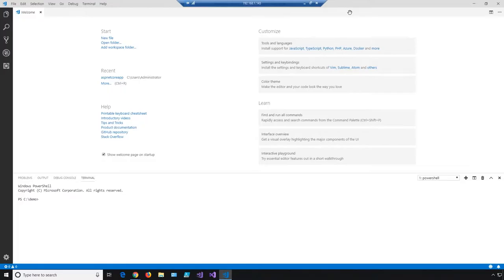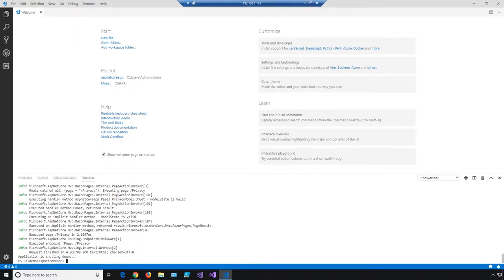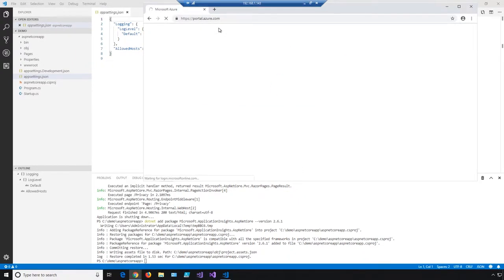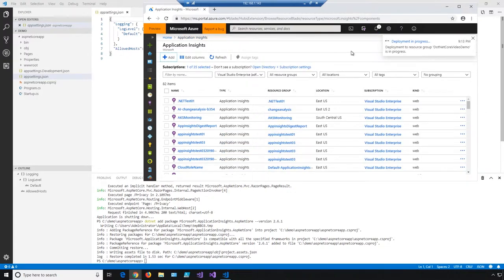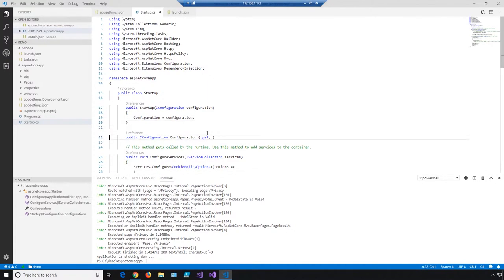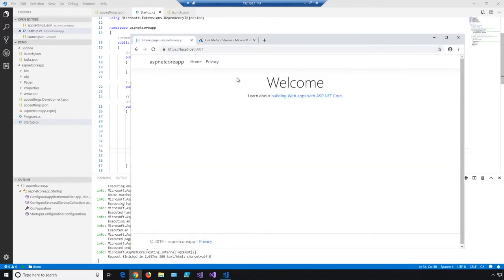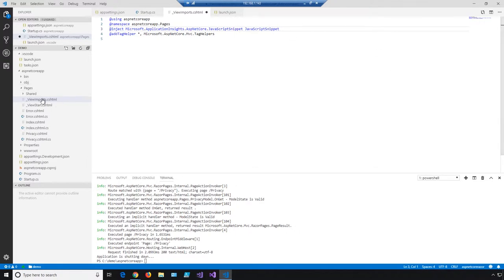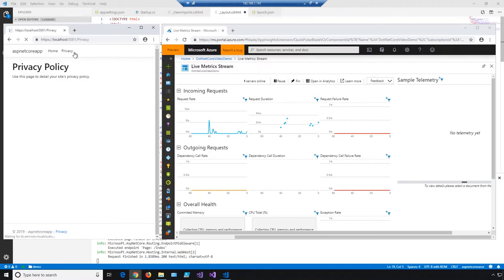Azure Monitor - Application Insights - Intro to Monitoring ASP.NET Core with VSCode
Beginner's Guide to ASP.NET Core and  Azure Monitor Application Insights with VSCode. Want to learn how to instrument your ASP.NET Core app on Mac, Linux, or whatever platform your prefer? This video tutorial will walk you through spinning up a basic ASP.NET Core app and adding Application Insights in Visual Studio Code.